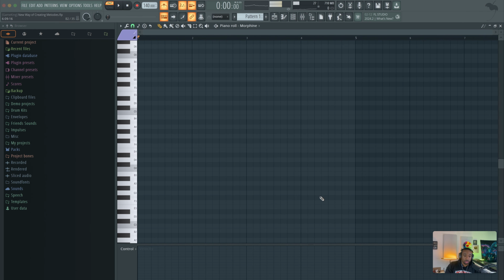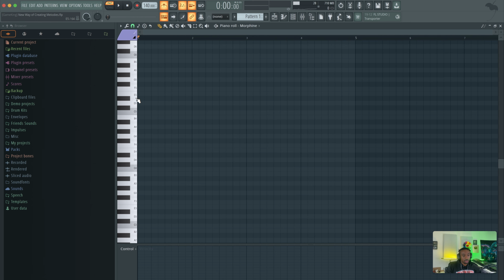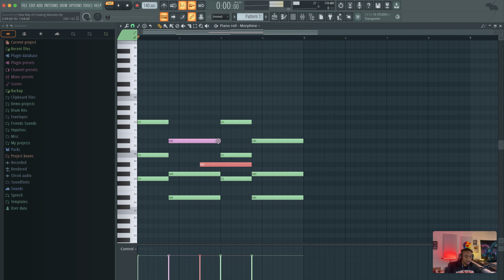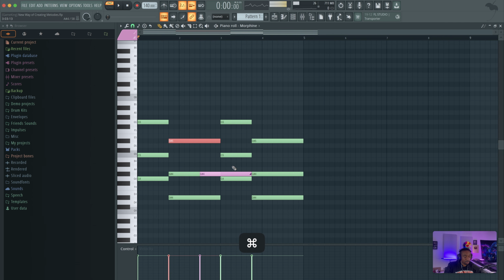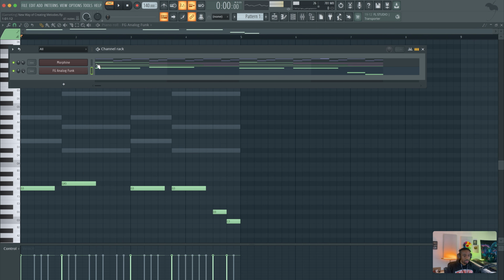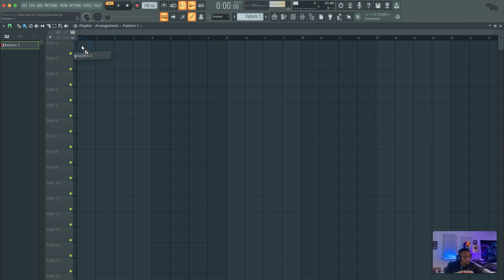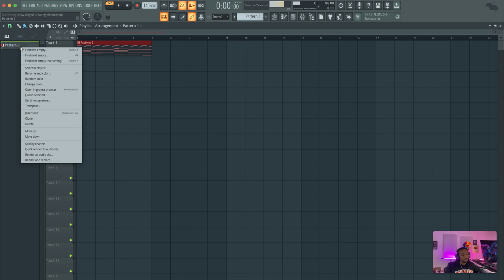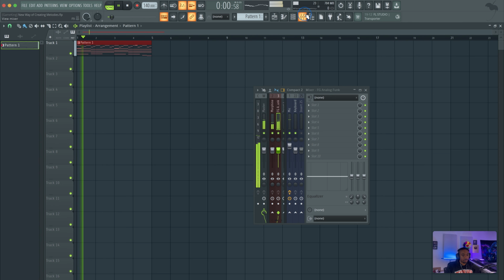Achieve PLAYBOI CARTI Level Melodies with RAGE Music Theory